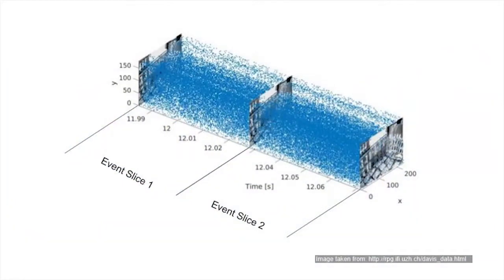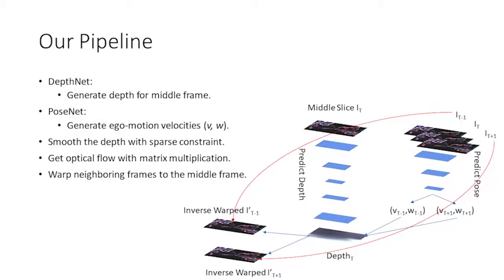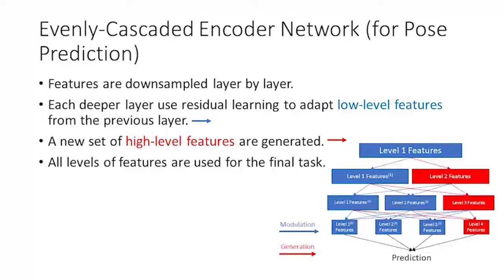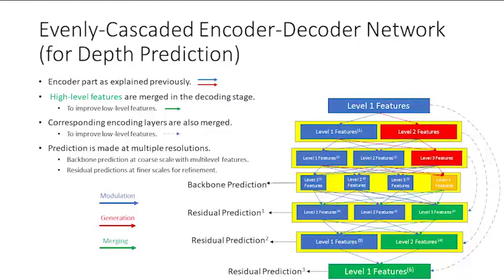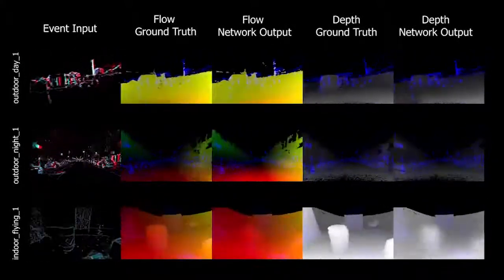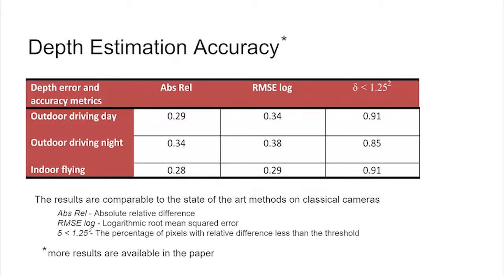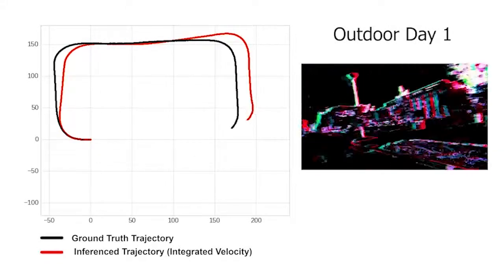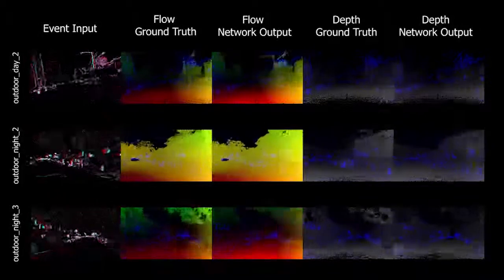Unsupervised Learning of Dense Optical Flow, Depth and Egomotion from Sparse Event Data [Updated]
We present unsupervised learning of depth and motion from sparse event data generated by a Dynamic Vision Sensor (DVS). Our work is the first that generates dense depth and optical flow information from sparse event data. Results show significant improvements upon previous works that used deep learning for flow estimation from both images and events.